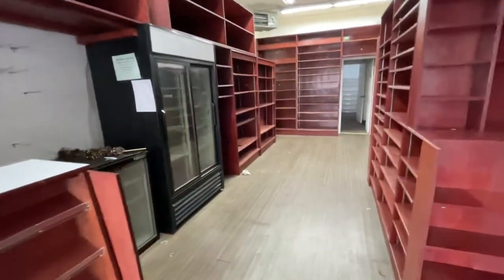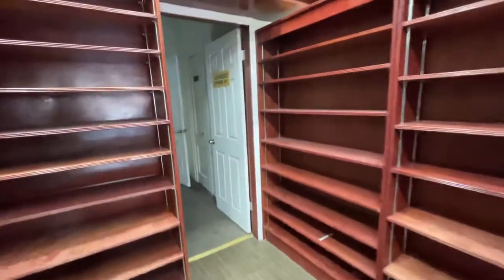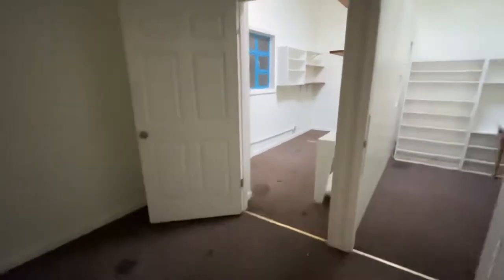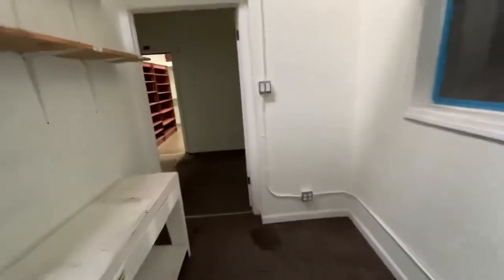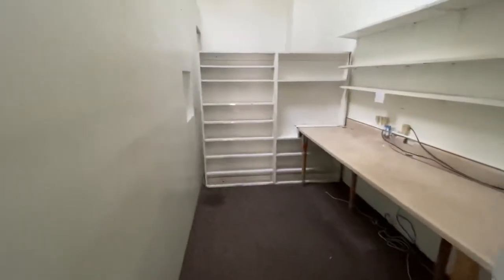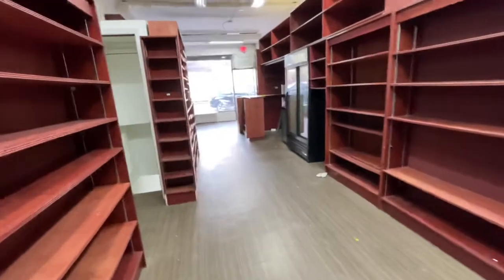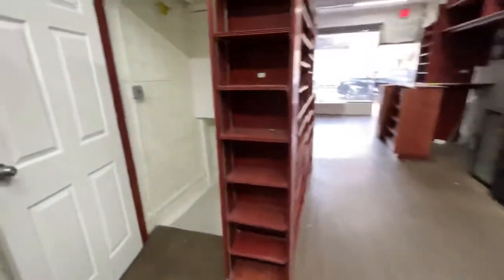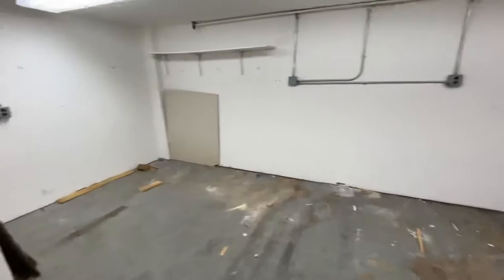47-14 30th Ave Store